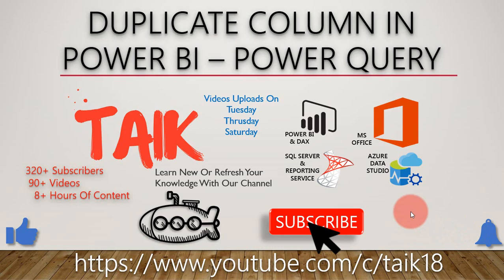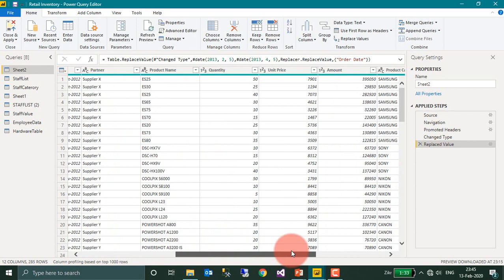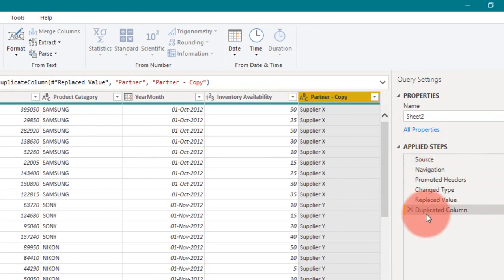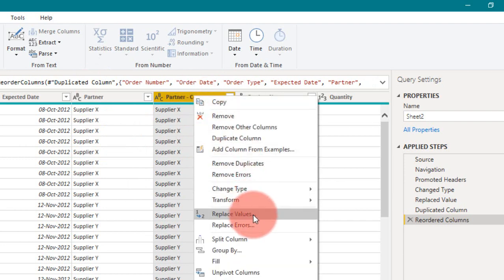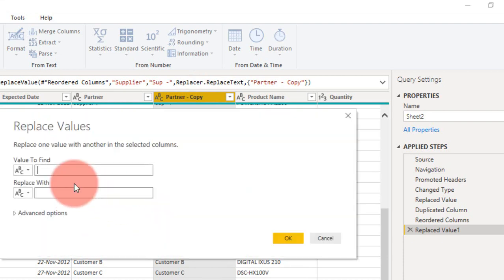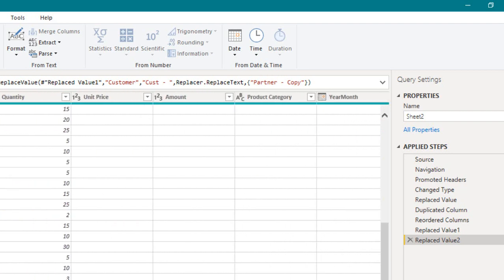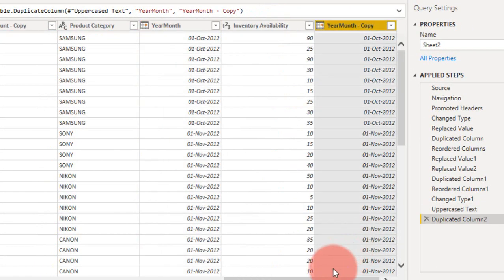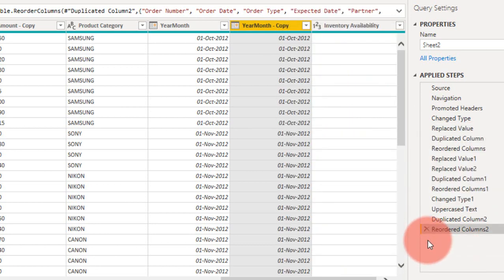How to Create & Usage Of Duplicate Column In Power BI Power Query Editor TAIK18 (3-8) Power BI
In This Video, We Have Demonstrated, How to Add & Usage Of Duplicate Column In Power BI Power Query Editor - TAIK18